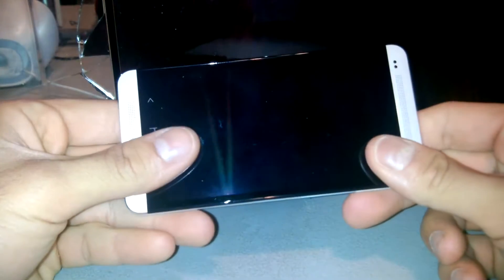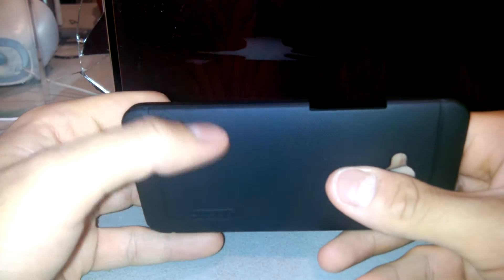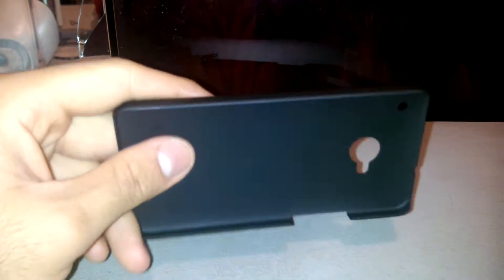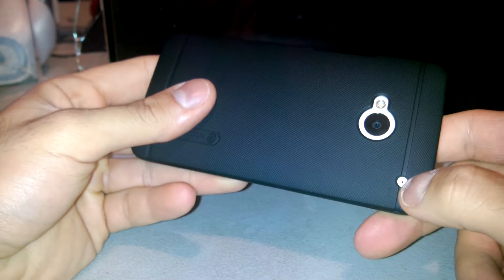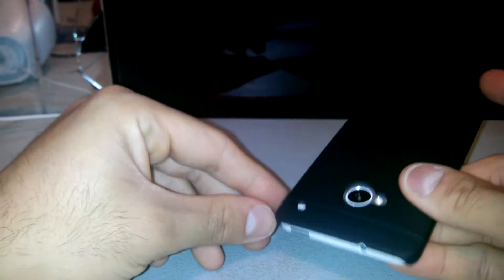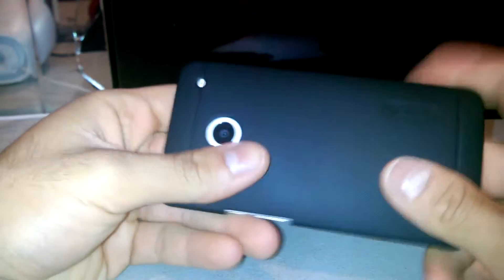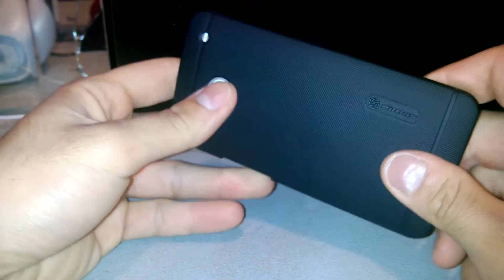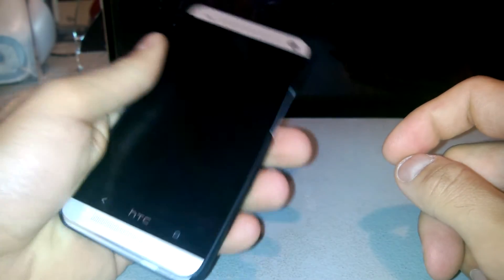Nice Black HTC One M7 Nillkin Hard Case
Amazon Case Links

Ebay Case Links